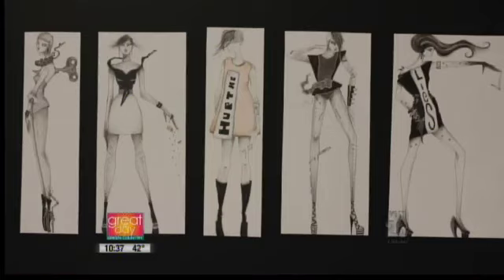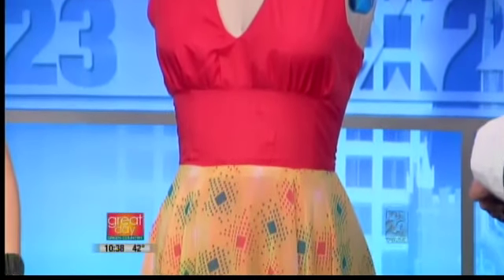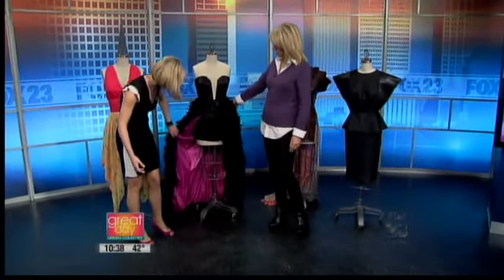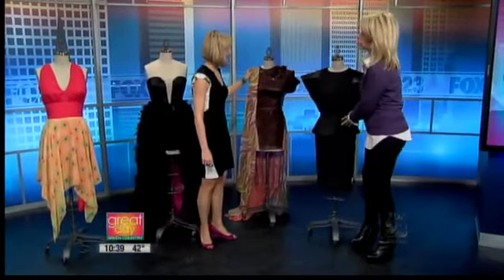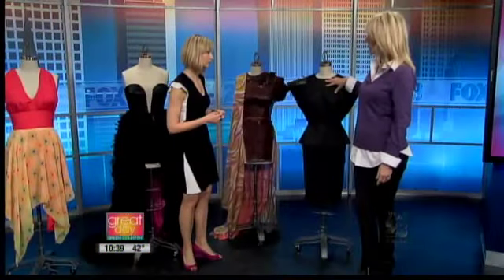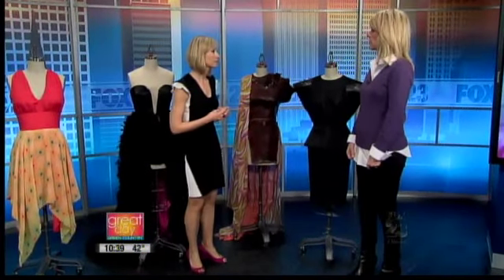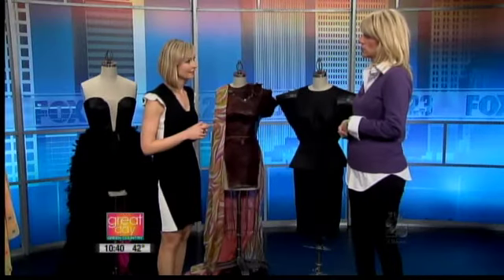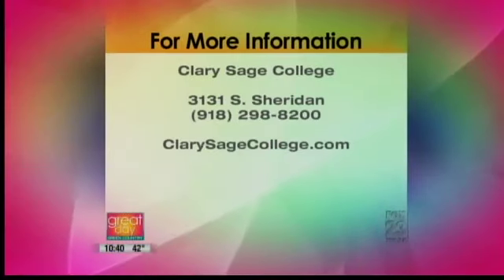Clary Sage College Fashion Design on Great Day Green Country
Dyana Harrison, Fashion Design Instructor at Clary Sage College, shows off some of our student's work on Great Day Green Country!

LEARN MORE ABOUT CLARY SAGE COLLEGE

Clary Sage College, Tulsa, OK